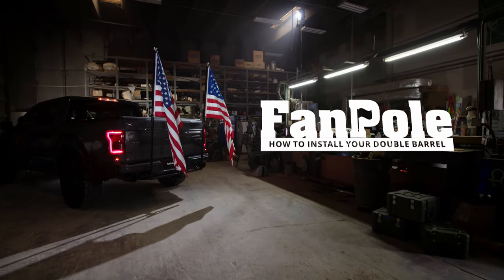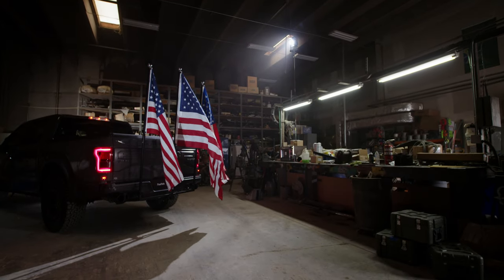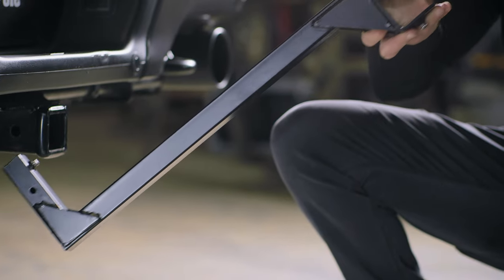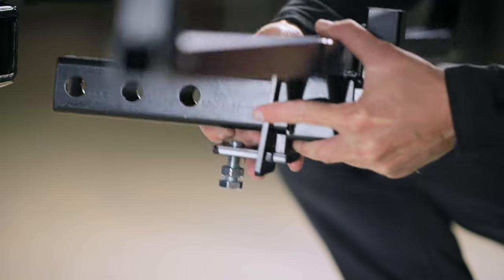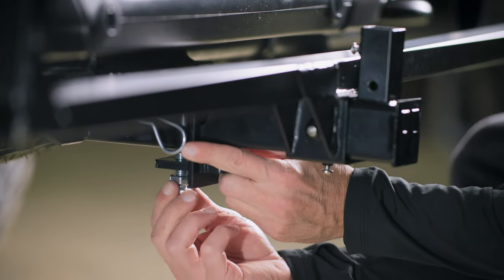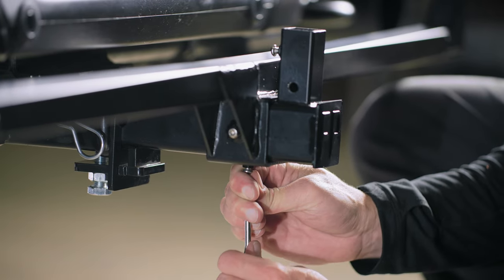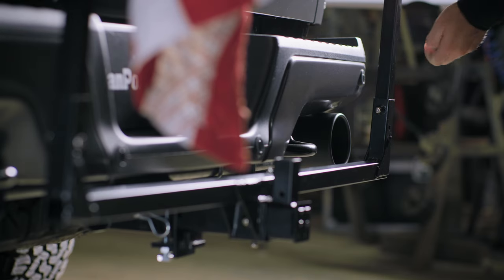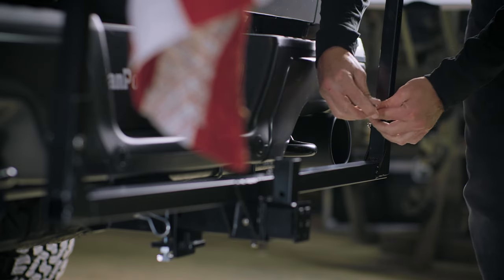How To Setup the Double Barrel for FanPole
With the FanPole, the Double Barrel allows you to fly two or three flags from the back of your hitch receiver.  If you want to fly three flags, make sure you grab the product, "just the pole" too.

FanPole | Portable Tailgating Flag Pole for Your Truck.

FanPole is a Portable Flag Pole that Hooks into your Trailer Hitch Receiver allowing Sports Fans to Fly Their Team's Flag on the Road, while Tailgating or at the Game.